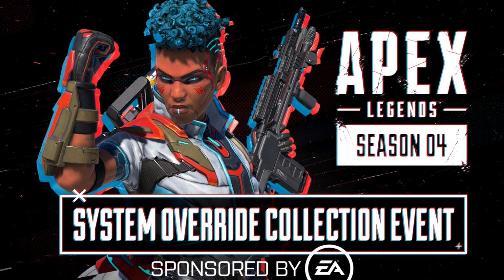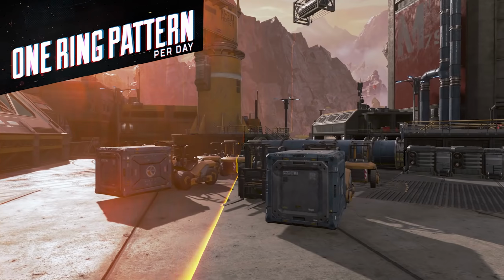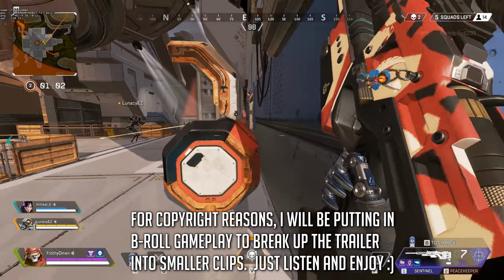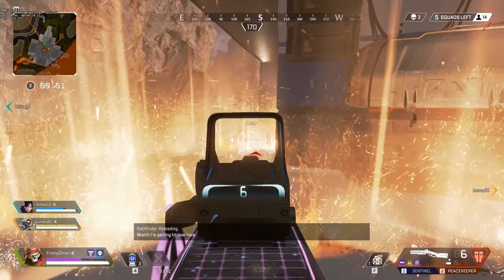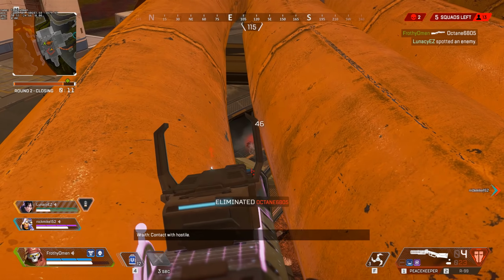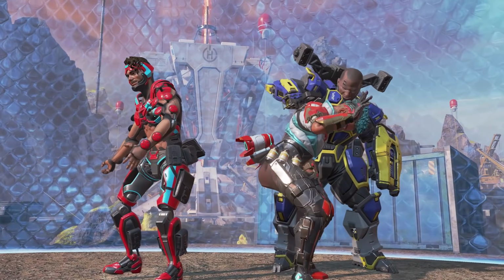Apex Legends - EVOLVING Armor and Possible Bloodhound Buff!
A new Collection Event is coming to Apex March 3rd, and we're getting more than just cosmetics!

I own all necessary rights to use the above music at the time of publishing this video.